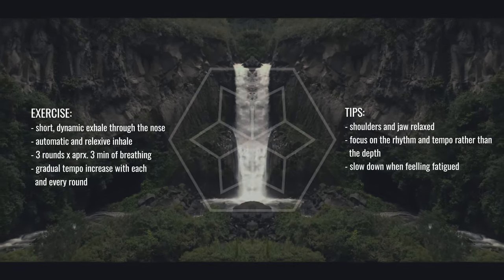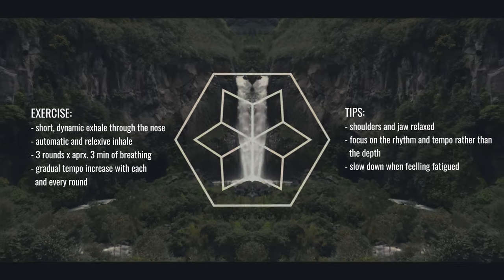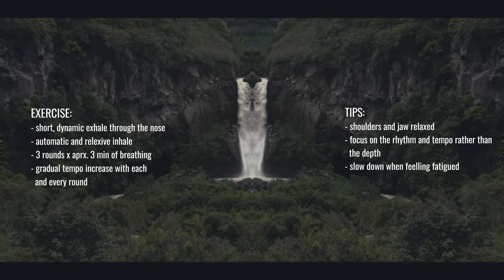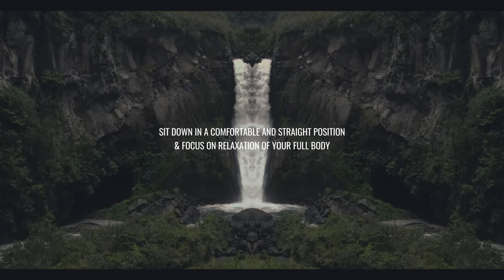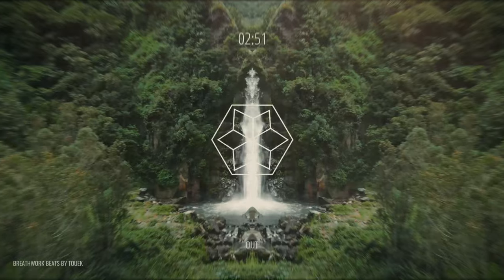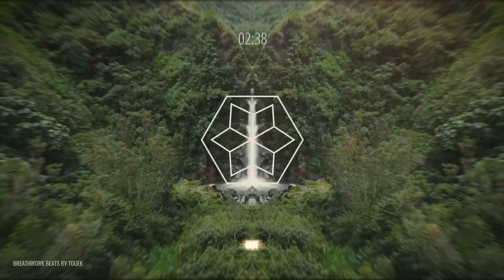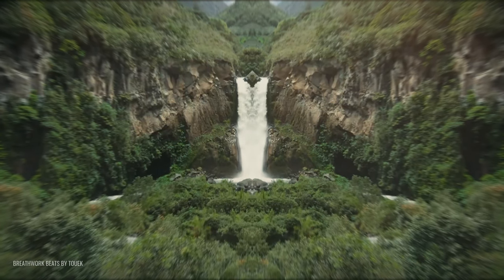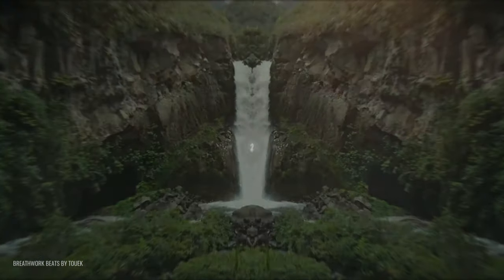Daily ENERGIZING Breathwork for HEALTH and VITALITY | Ancient Practice Supported by Science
This music breathwork journey is based on "Kapalabhati Breathing" technique which is one of many practices included in Pranayama Breathing Tradition. This ancient technique when performed daily, has many scientifically proven health benefits like:

-Strengthening nervous, endocrine, pulmonary, and cardiovascular systems.
-Reducing stress and anxiety.
-Detoxifying the body.
-Improving weight loss.
-Reducing blood pressure.
-Energizing the body and mind.
-Improving the function of the digestive system by massaging organs through the rapid contraction of the diaphragm and other muscles supporting optimal breathing.